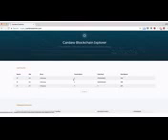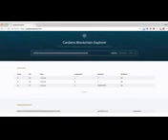Cardano coin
Cardano is a decentralised public blockchain and cryptocurrency project and is fully open source. Cardano is developing a smart contract platform which seeks to deliver more advanced features than any protocol previously developed. It is the first blockchain platform to evolve out of a scientific philosophy and a research-first driven approach. The development team consists of a large global collective of expert engineers and researchers